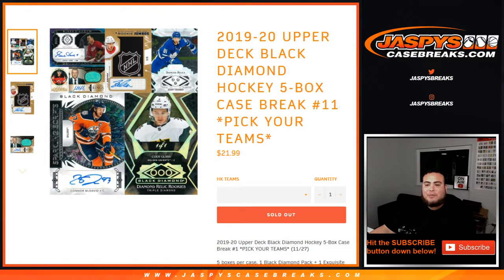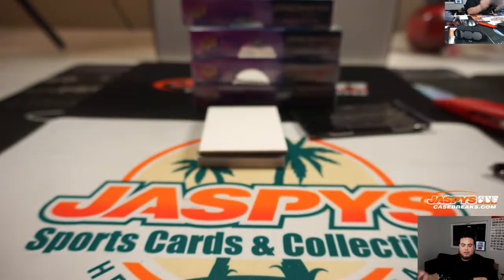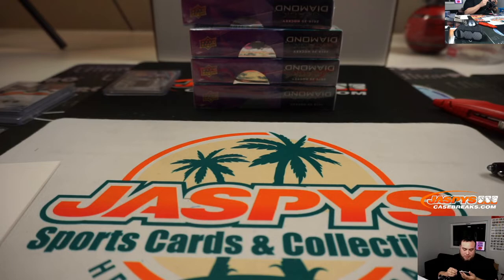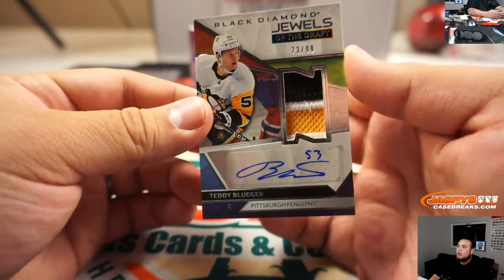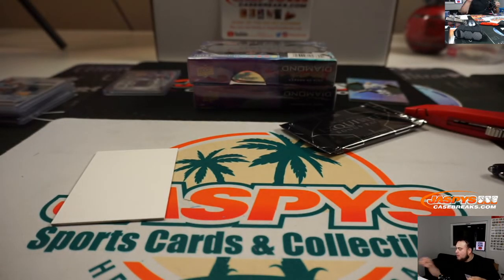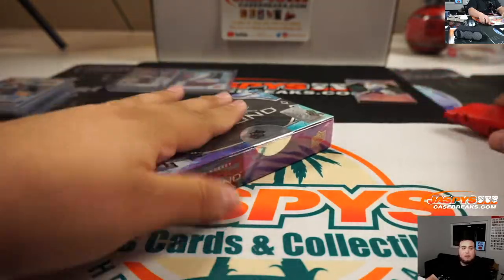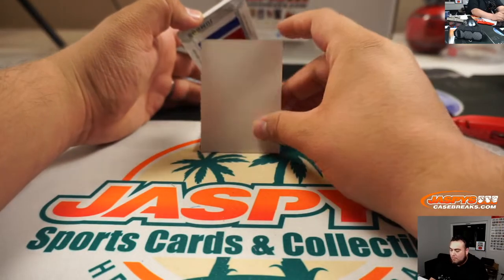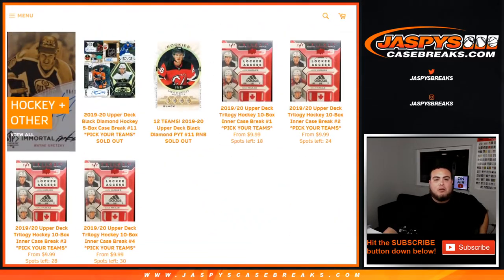MON. 1/13 - 2019-20 UPPER DECK BLACK DIAMOND HOCKEY 5-BOX CASE BREAK #11 *PYT*